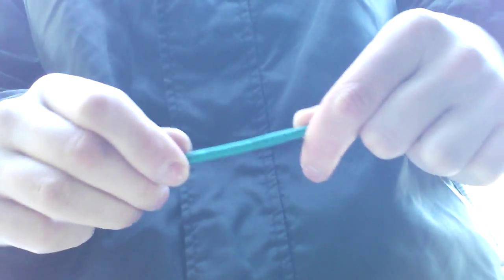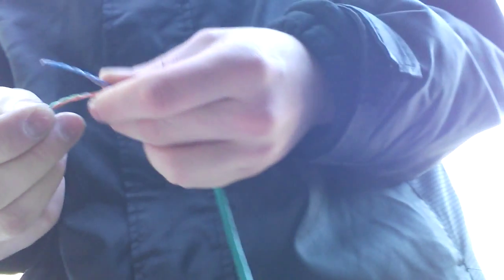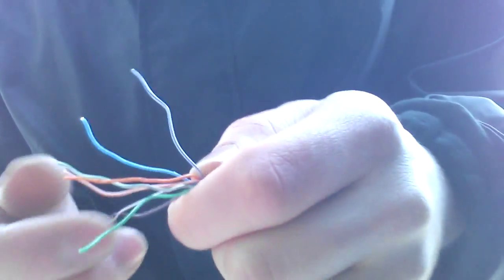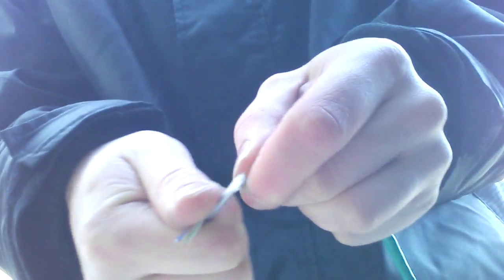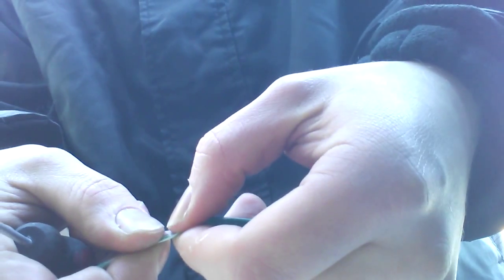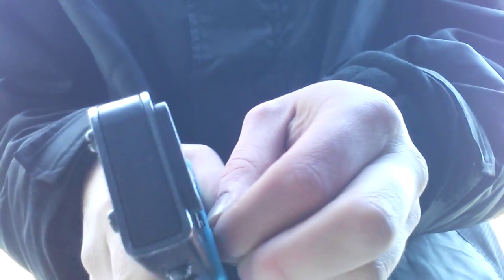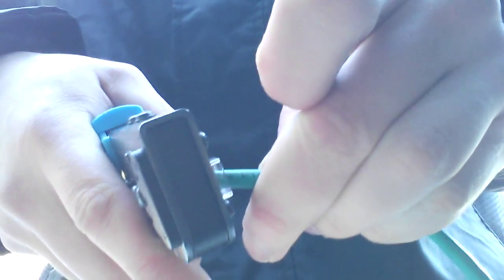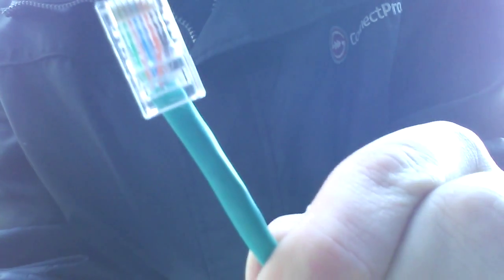how to make a cat 5 ethernet internet computer cable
I did this up to show you how to terminate the cable's so if you purchase the tools you can do it your self hope you enjoyed the video ^^